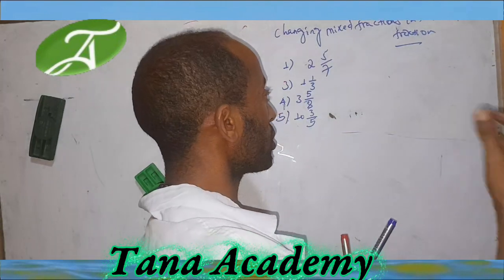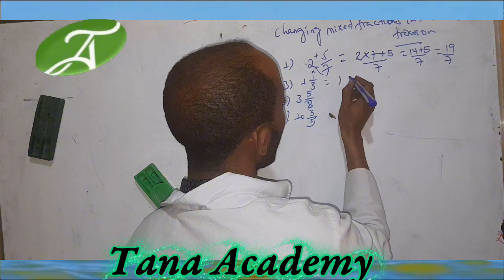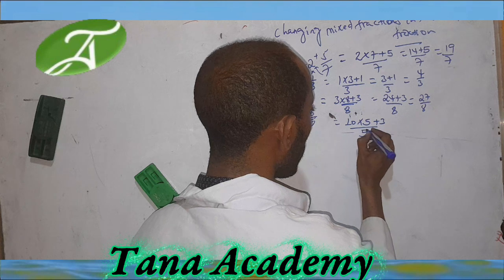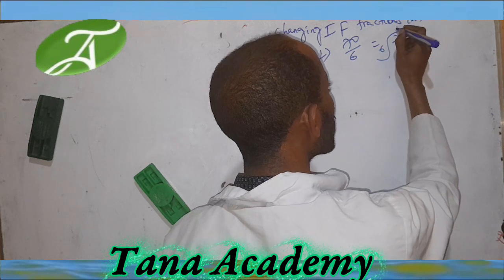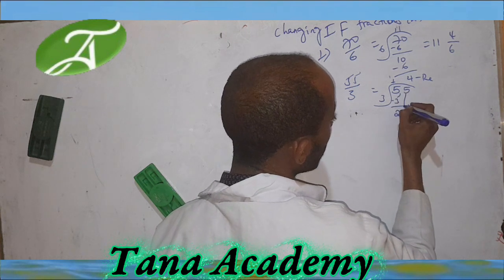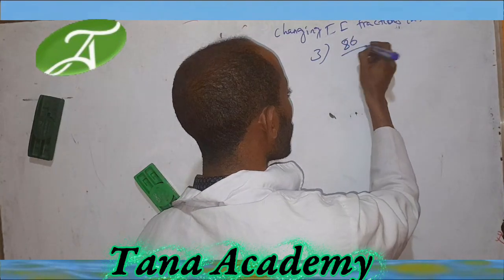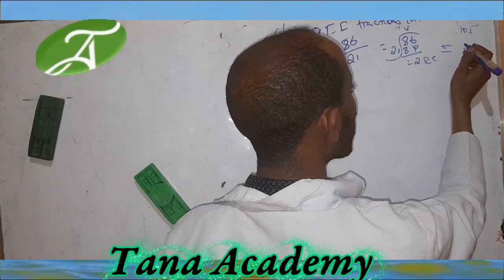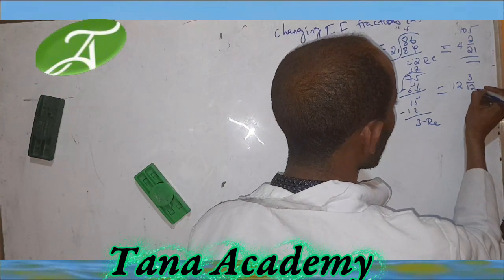Mixed Fractions vs Improper Fractions | Easy Conversion Tricks in Minutes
Description
Learn how to convert mixed fractions to improper fractions and improper fractions to mixed fractions step by step in an easy way!
In this lesson, you will learn:
✔ What is a mixed fraction
✔ What is an improper fraction
✔ How to convert mixed fractions into improper fractions
✔ How to convert improper fractions into mixed fractions
✔ Easy examples and shortcuts
✔ Common mistakes students make
     Perfect for:
📚 Grade school students
📚 SAT & aptitude preparation
📚 Begin
ners in fractions and arithmetic